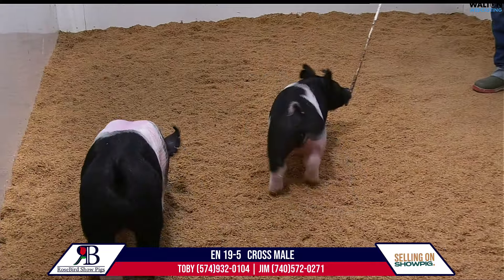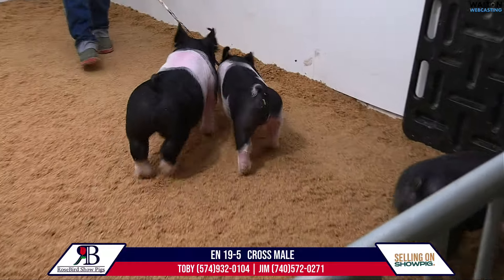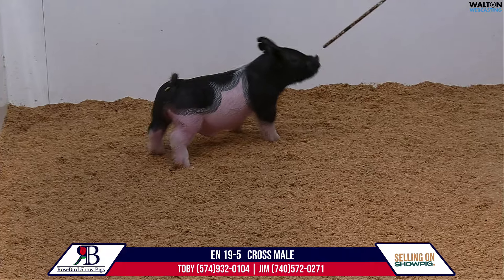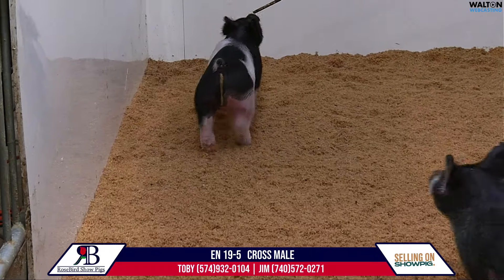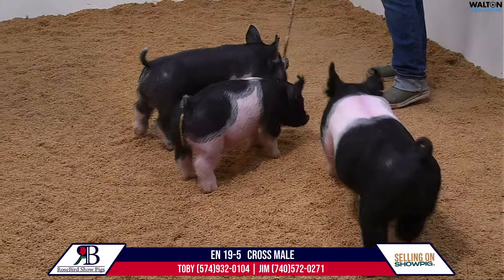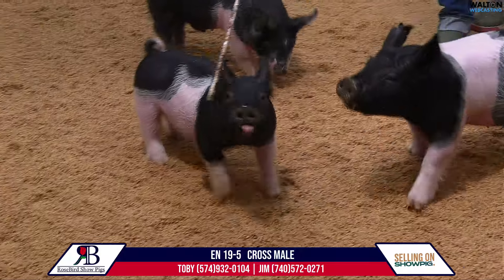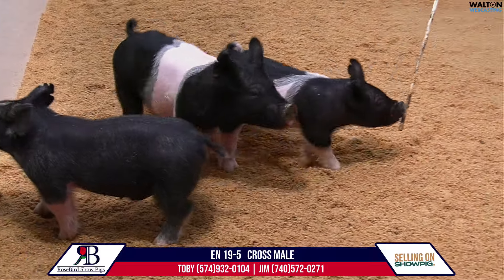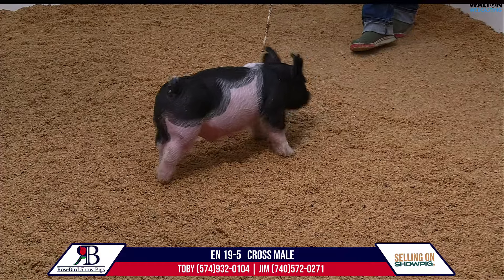EN 19 5 Rosebird Sept 12 Sale 08 September 2024 02 40 45 PM